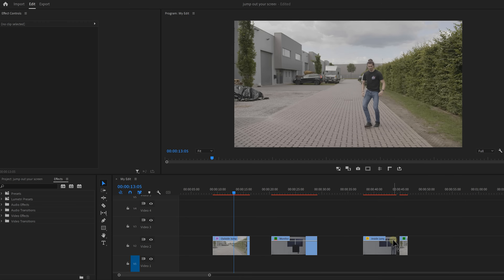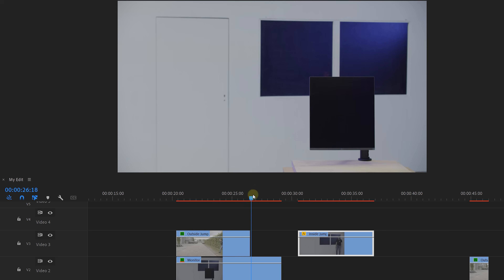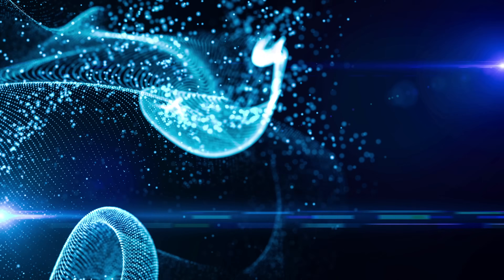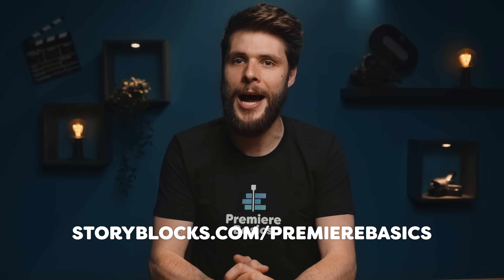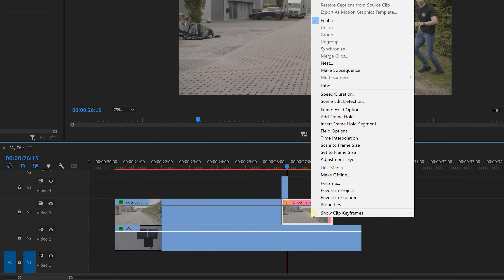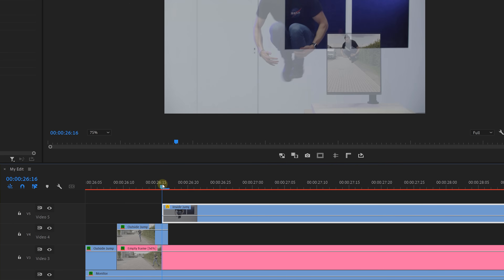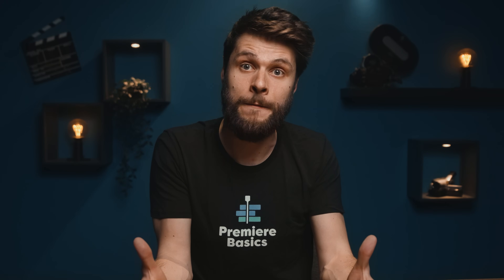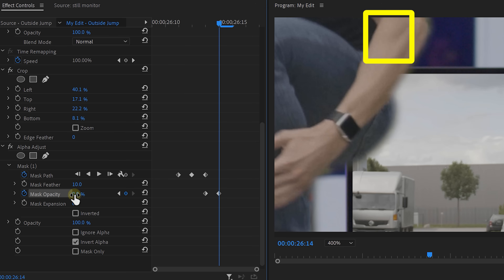How to JUMP OUT of a MONITOR (Premiere Pro Tutorial)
(advertising @storyblocks) - Learn how to make yourself jump out of a monitor using a masking technique in this Premiere Pro tutorial video.